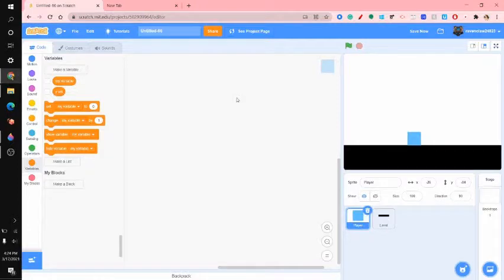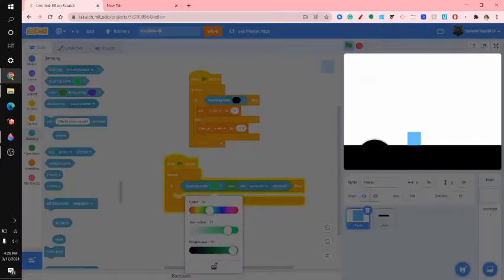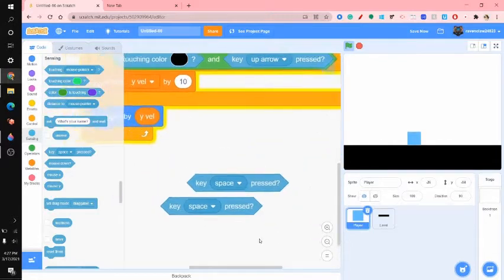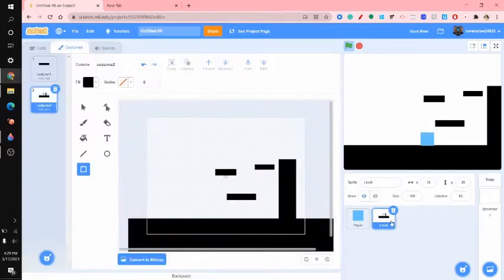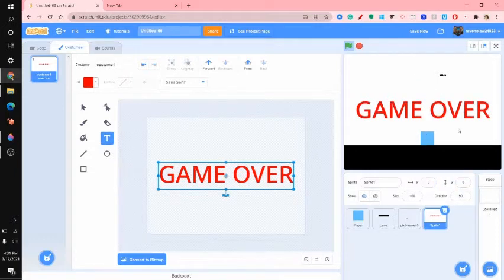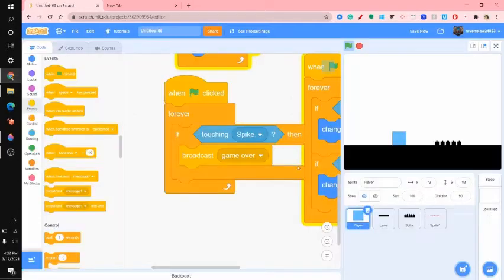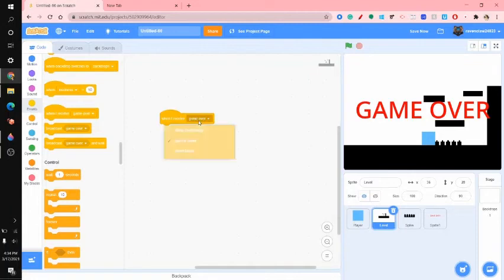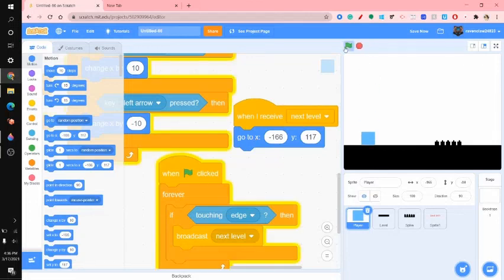How to Make a Platformer in Scratch